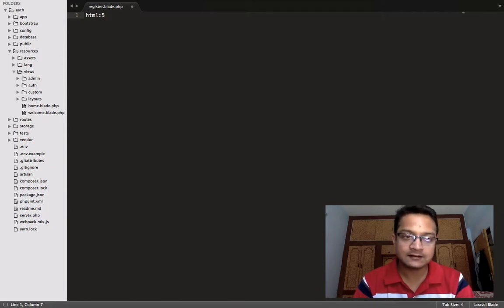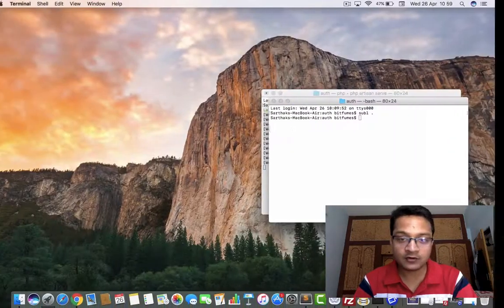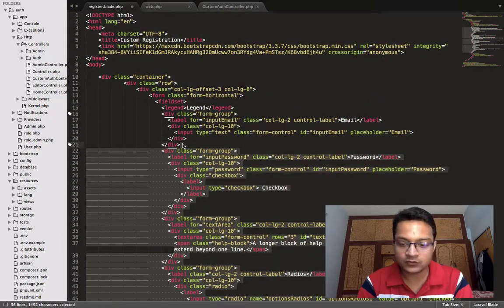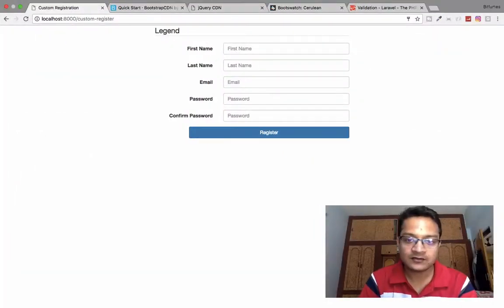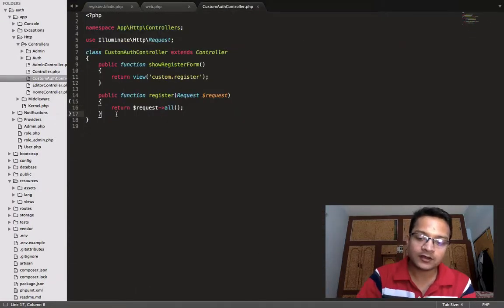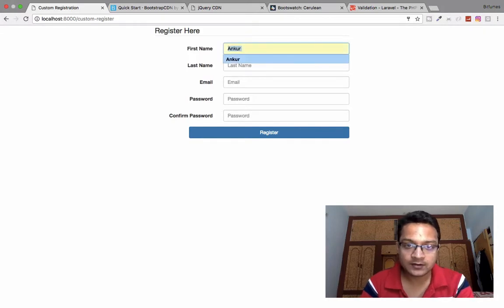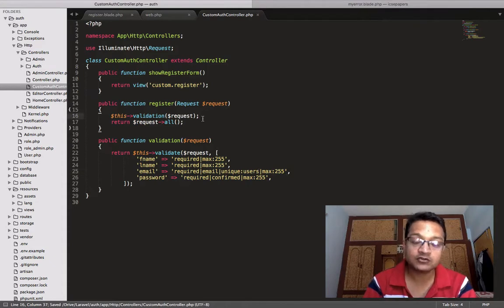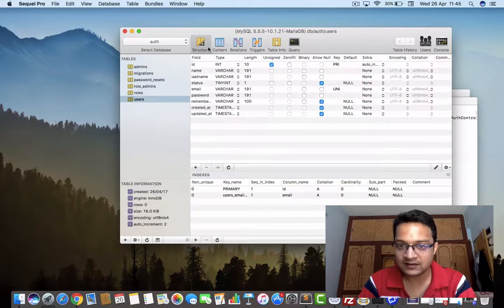Laravel 5.4 Authentication | Custom Registration #12 | Bitfumes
Laravel 5.4 Create Custom Registration form without using artisan auth command.

Source Code link: coming soon (Follow Bitfumes on Facebook to get source code)

--- FOLLOW ME ---

--- QUESTIONS? ---